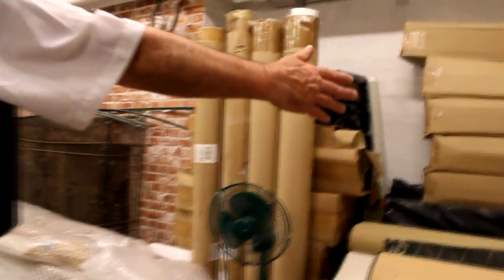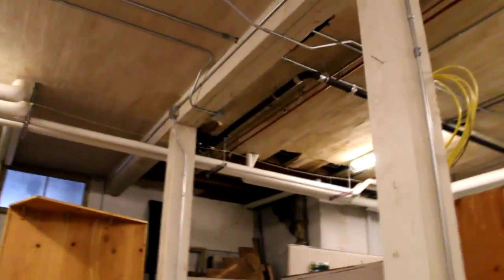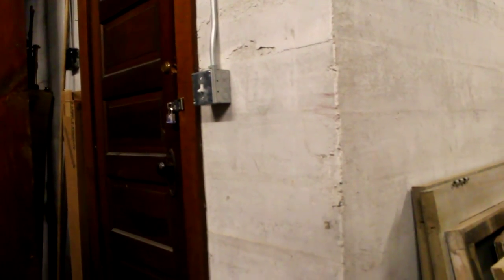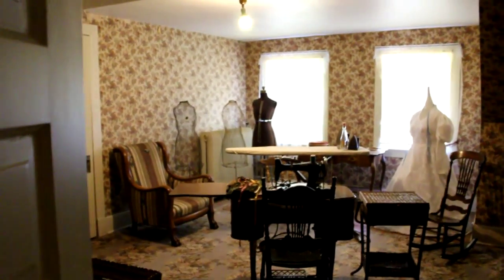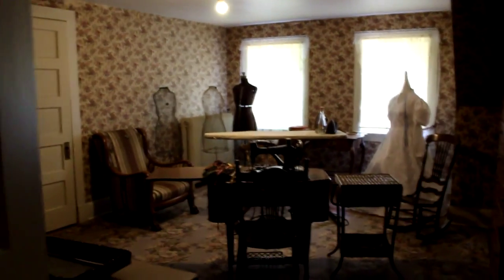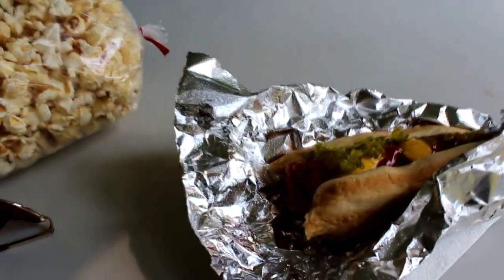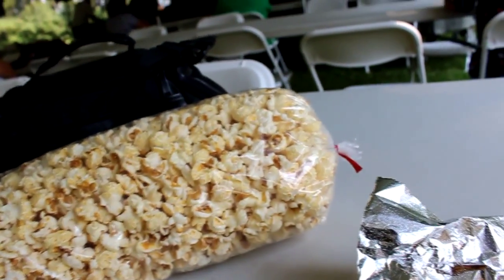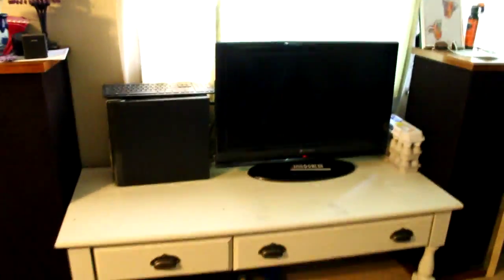Weekly Vlog #36- Looking Back At Our Roots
Join Us! Scottish/Irish Festival and some fun spoofs in an aged Daly Mansion.